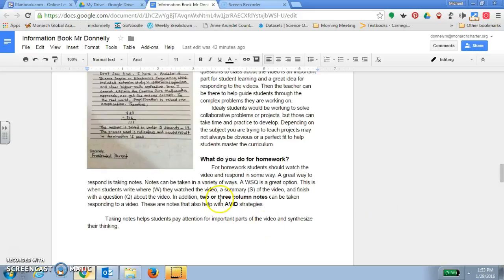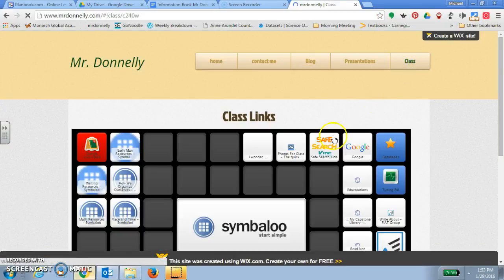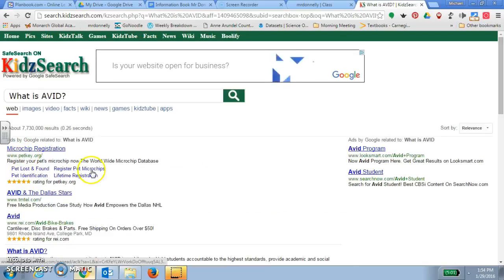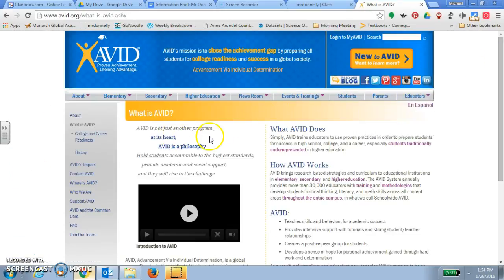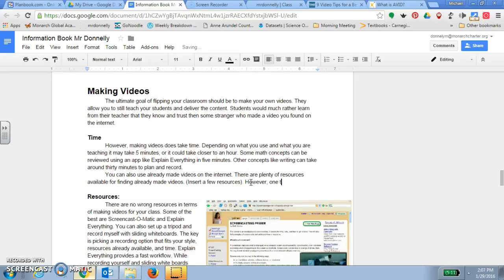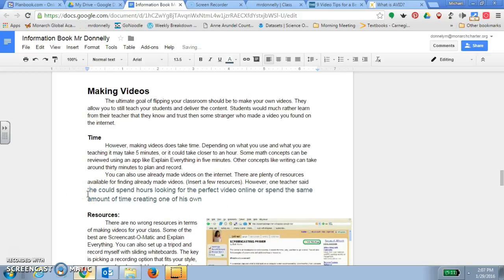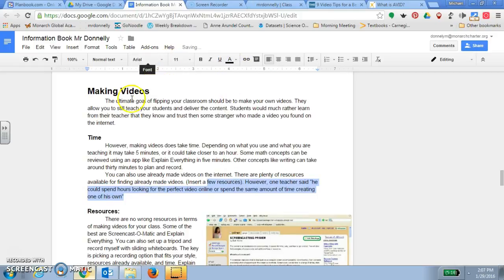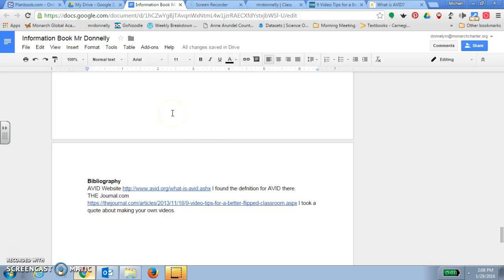Information Book Bend 2 Session 1